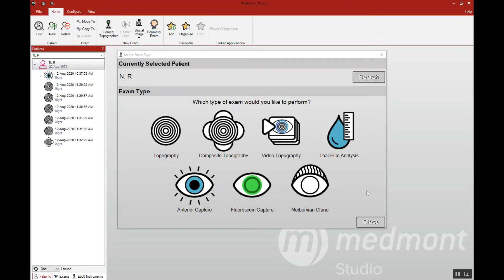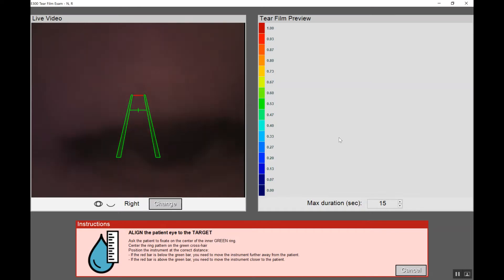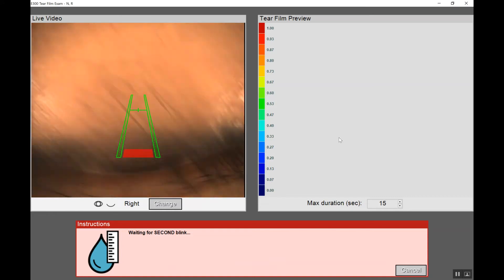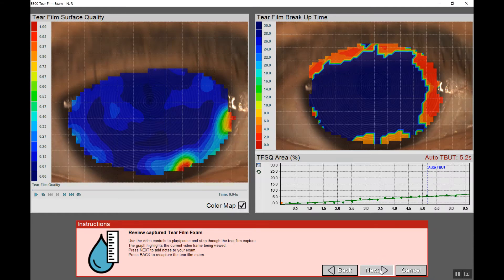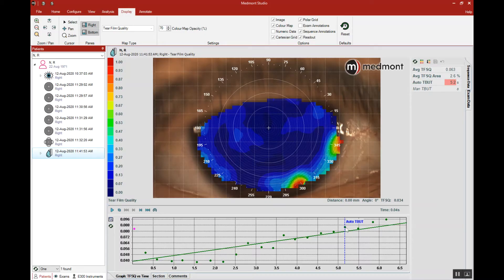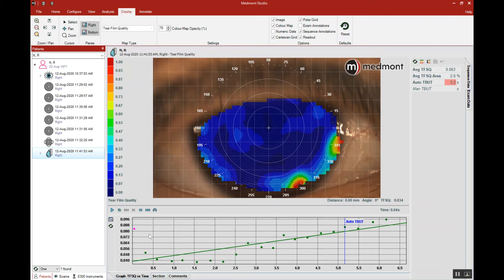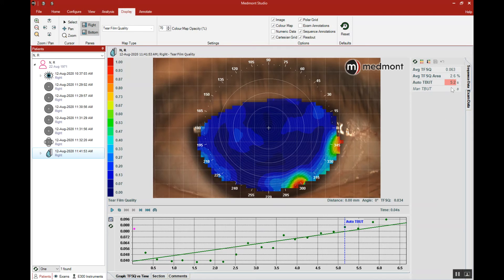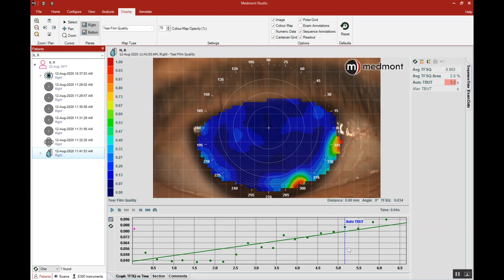How-To | Use the Tear Film Surface Quality feature (Studio 7)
This video shows you how to use the Tear Film Surface Quality (TFSQ) feature in Medmont Studio 7